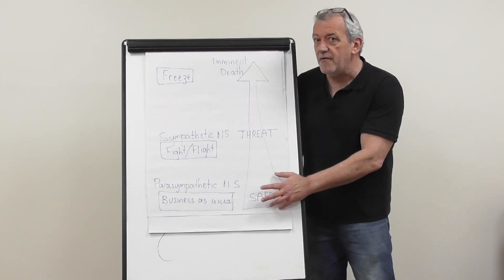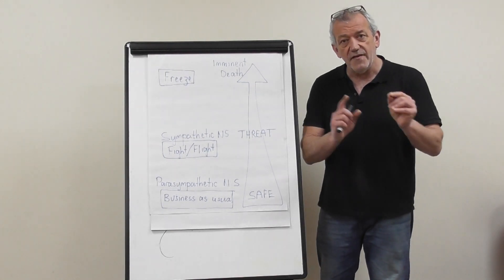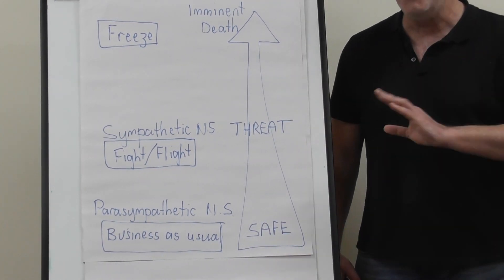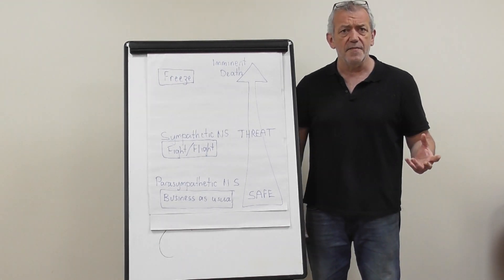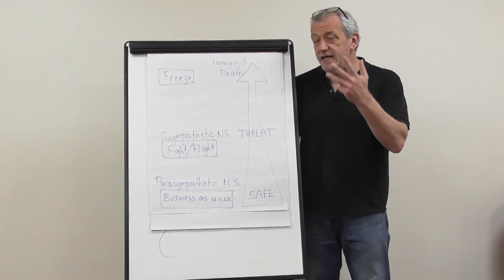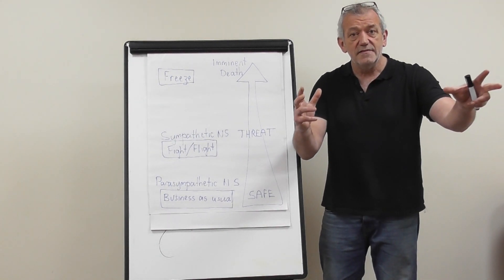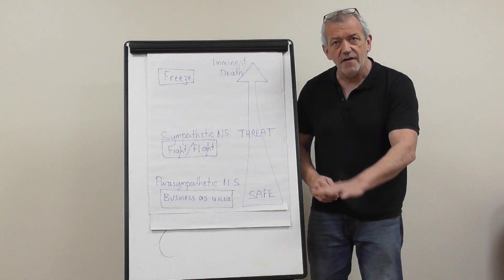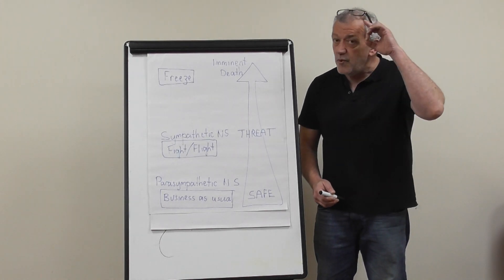Fight, Flight or Freeze Part One. An in-depth look at our fight/flight system and why we have it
A two part video explaining our Fight/Flight/Freeze function and the physiology, psychology and neurology behind it.

We deliver our courses face to face all over the UK, or virtually. If you don't see the exact course you need, get in touch and we can discuss tailoring a course to your specific needs.

Just Say Training is run by Australian Psychologist Bill Say and Social Worker Jo Burford.
We also have a range of E-Learning courses covering a variety of subjects.  @justsaytraining